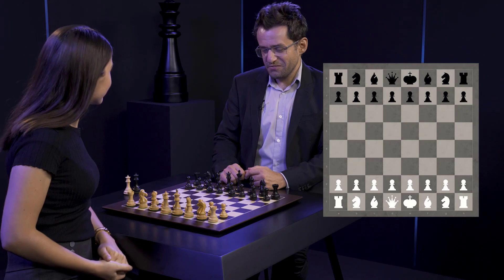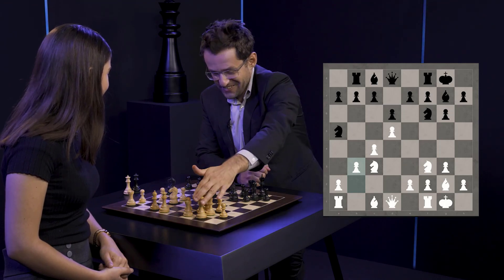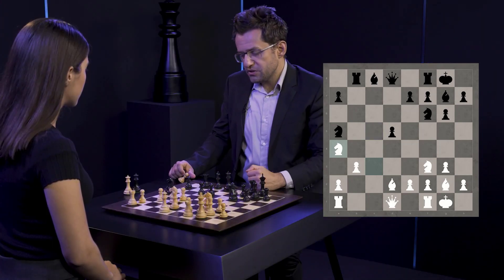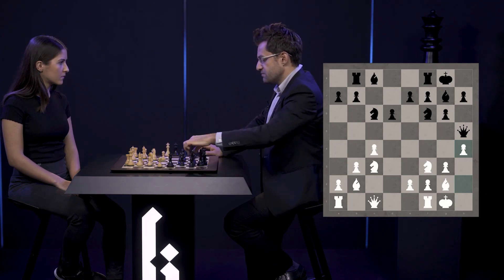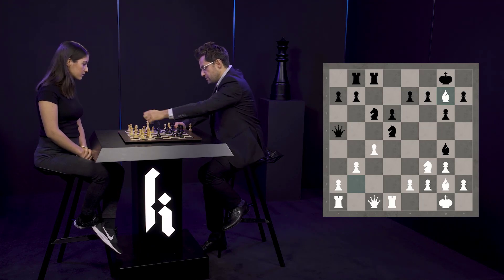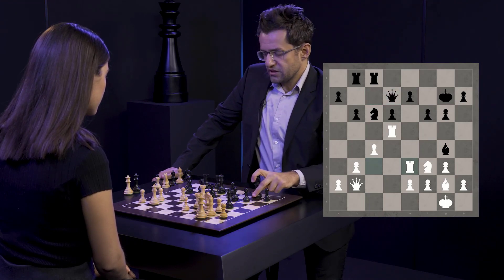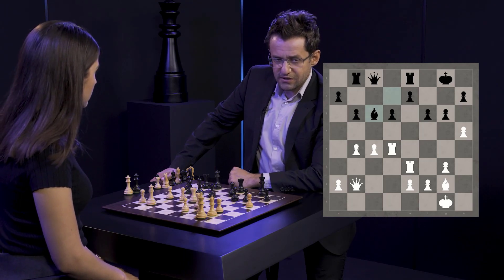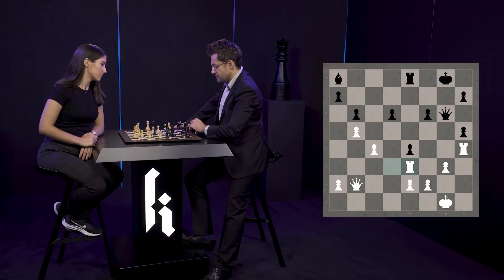The Art of Avoiding a Mess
When you are facing an opponent who enjoys a messy position, the way to beat them is to create something very dull. Understand when it might be an opportune time to play the opponent and give them the opposite of what they are hoping for.

GM Levon Aronian unpacks a key game he played against English GM Luke McShane on his route to winning the 41st World U/20 Championships held in Goa in India in 2002.

Join Levon and his pupil WFM Alessia Santeramo to lean the art of "Thinking Like a Master". This exciting new program consists of 30 lessons and over 7 hours of lesson content and is available to all Pro Members at Kasparovchess.com. If you are 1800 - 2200+ and looking to move to the next level, this program is for you!

to explore our lesson library of over 850+ lessons from the best trainers in the world.